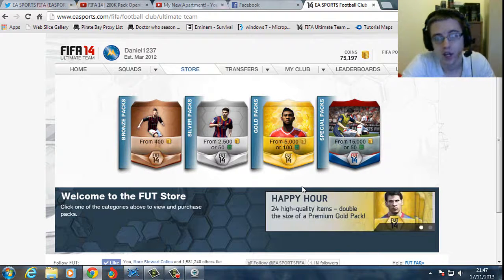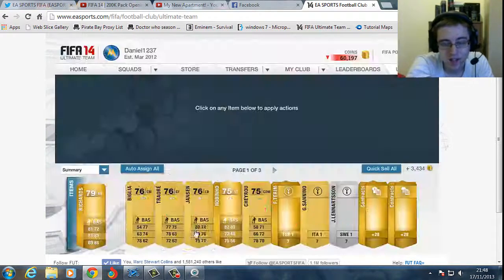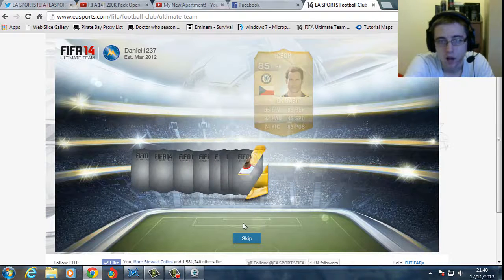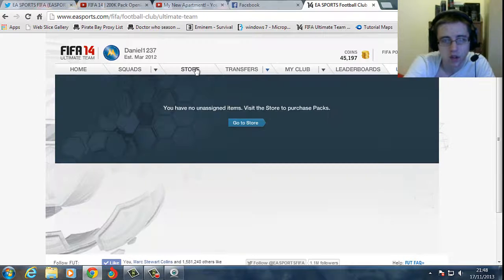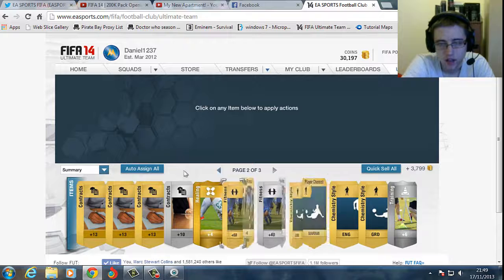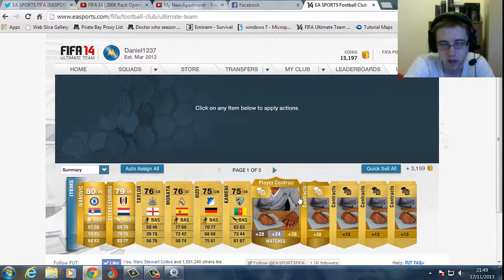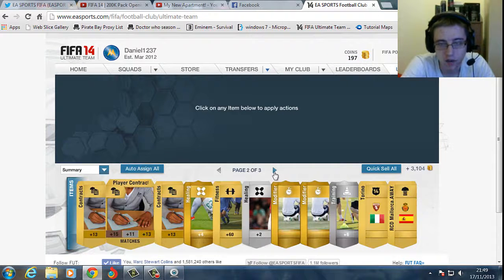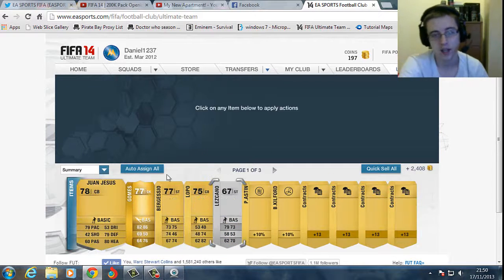Fifa 14 Ultimate Team 5 x 15k Special Jumbo Premium Packs 2 w/ 87 Rated Player Again!!!